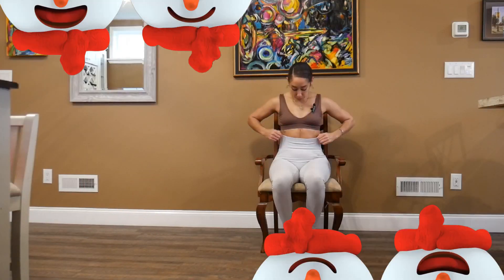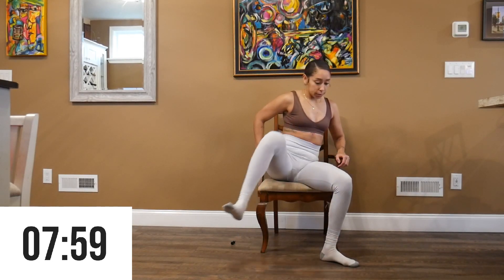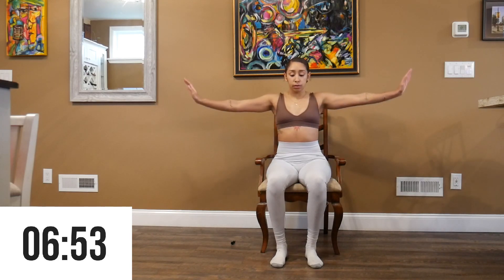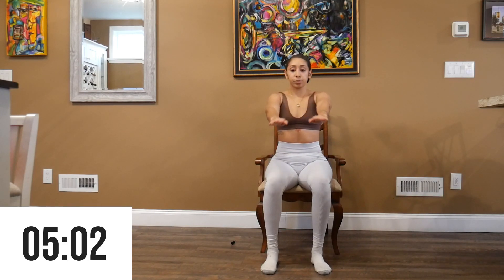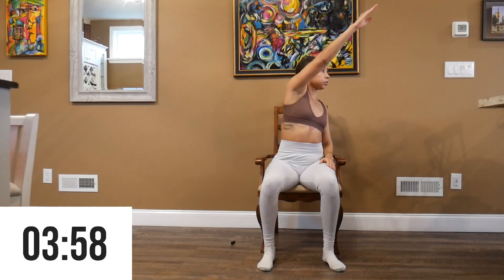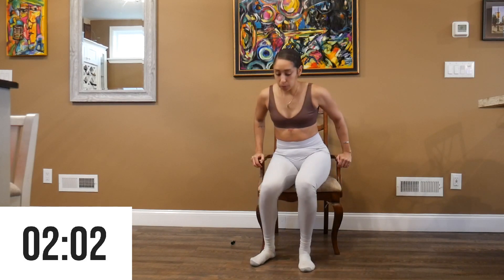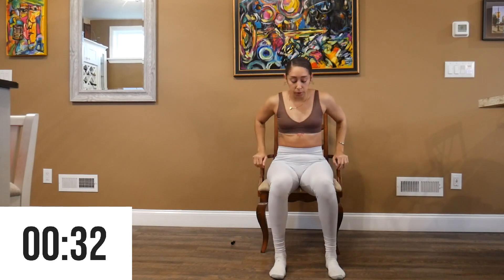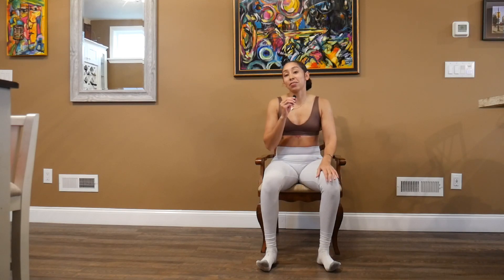Chair Workout || Challenging || At home || No weights || Warm up Body || Exercises at Work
Hey guys! It is day 18 of Full body FITmas and in todays workout I take a nice seat to get my body activated. Sometimes we're simply just not in the mood to do cardio, stand, jump, lift weights, and we just rather chill or we're stuck at at desk all day. Well here is a great workout you can do that will challenge your body all while sitting down.